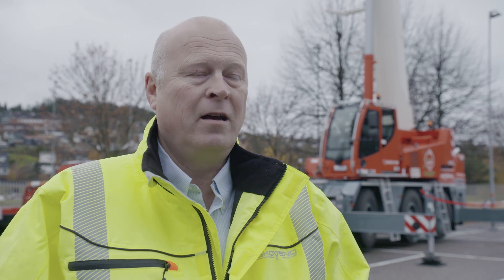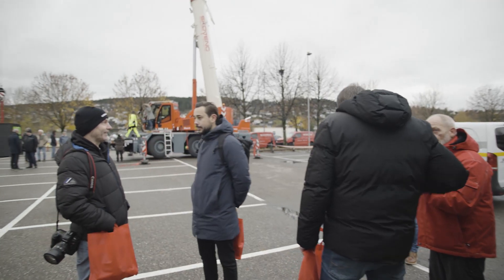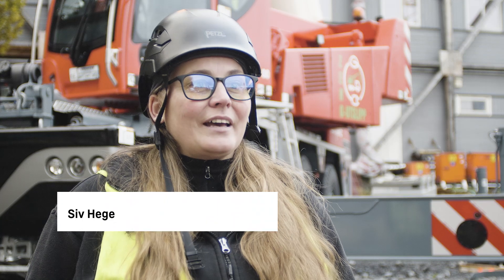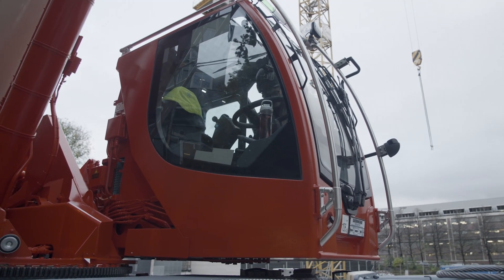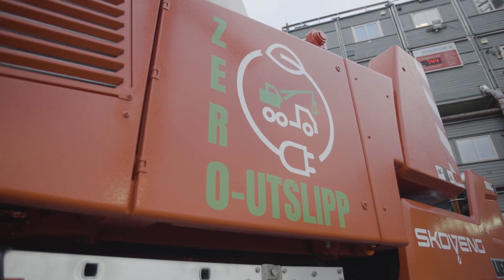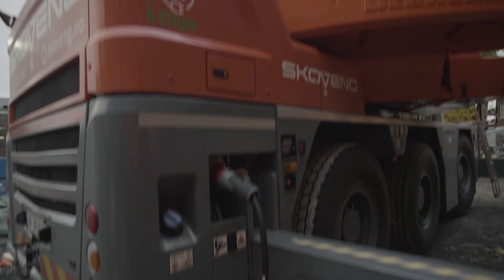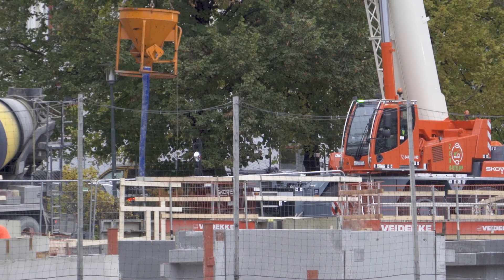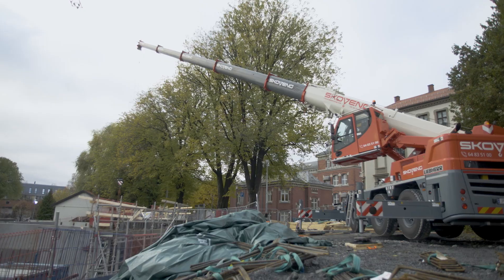Liebherr – compact crane LTC 1050-3.1E Sound of Silence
Norway is considered the country of electromobility par excellence in Europe. In 2023, the percentage of new electric or hybrid cars was well over 90 percent. As early as next year, for example, cars with combustion engines will no longer be allowed to be used in Oslo city centre. And the capital is also increasingly requiring emission-free machines for its construction sites. Now the first Liebherr compact crane was put into operation in Oslo. Although it drives to the construction site with a combustion engine, it can carry out all work there with zero emissions and no noise using site electricity: the Liebherr LTC 1050-3.1E. Nine more LTC 1050-3.1Es will follow.